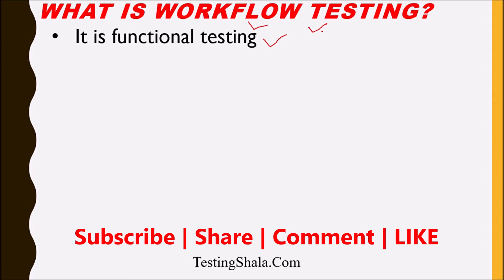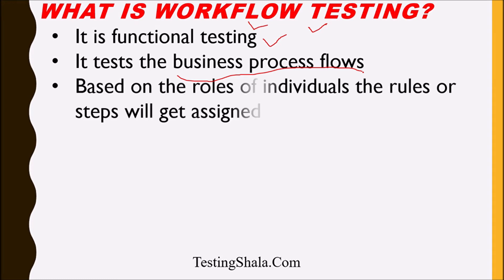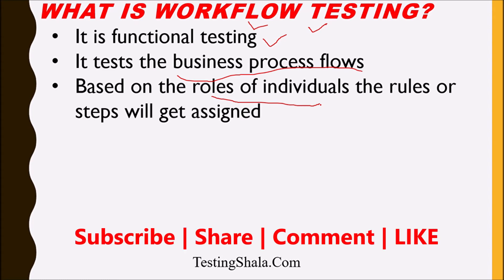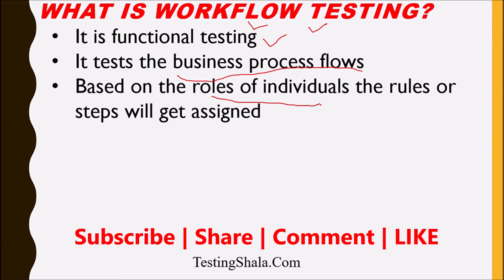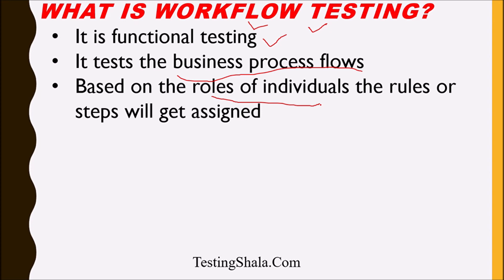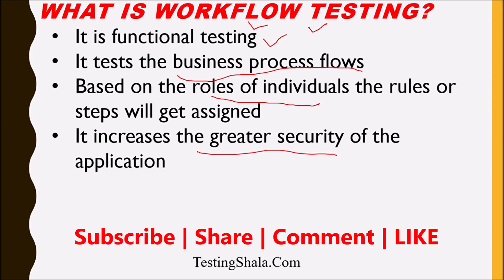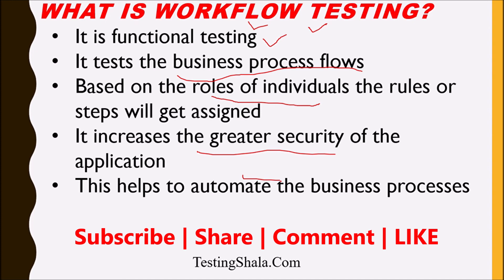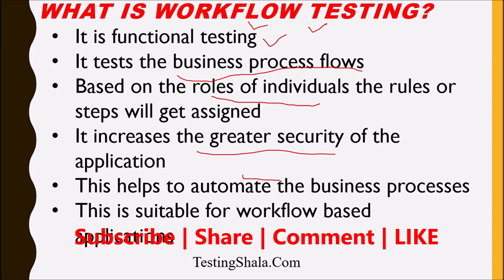workflow testing with examples | types of software testing | testingshala